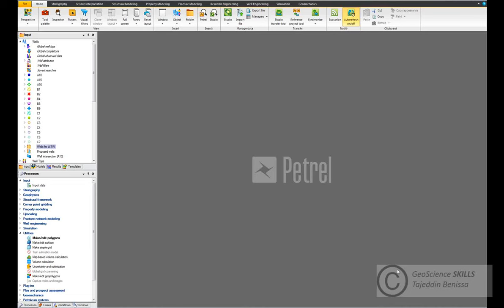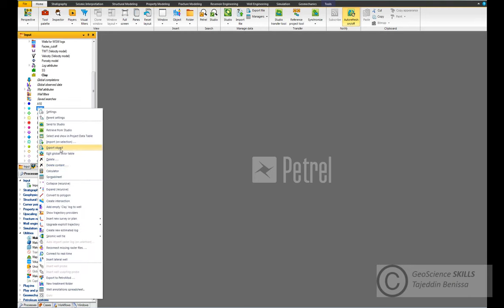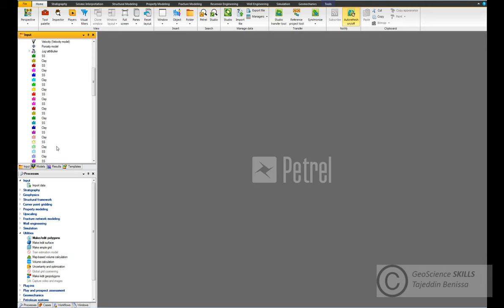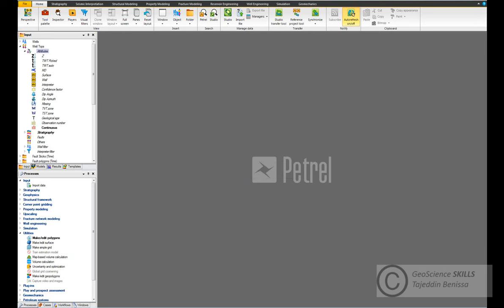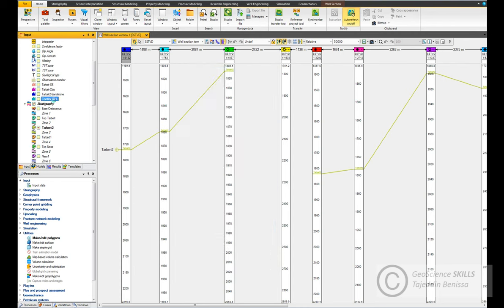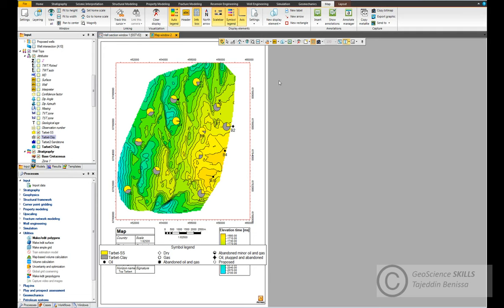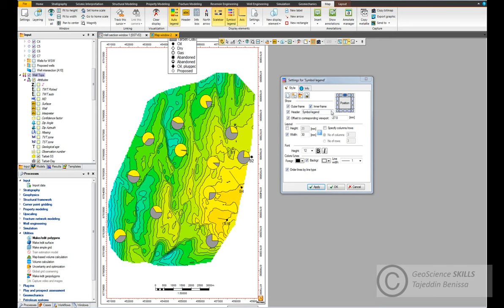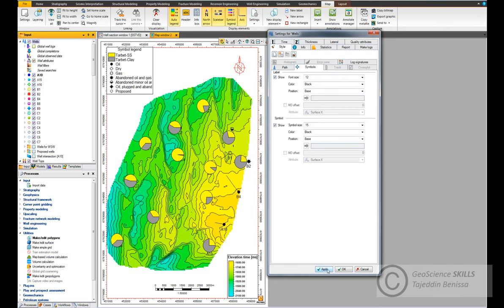Pic Chart Application-How to Apply and Display Pie Charts on a Map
This video shows how to display data as Pie Charts on a map in Petrel platform. The exercise use Lithology logs for each well. the process starts with map display with wells,  lithology logs attributes creation at each well, converting into Pie charts, and finally display lithology data as pie charts on the map at each well.

This exercise enables you to interpret geological data distribution easily and more flexibly so to reach more comprehensive conclusion and pass it to your audience.